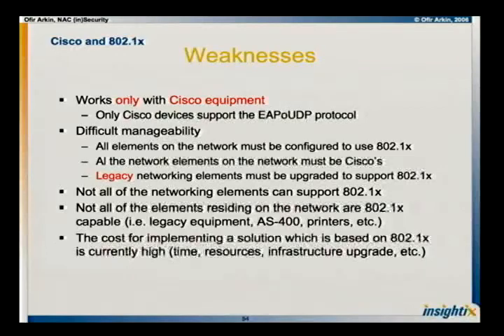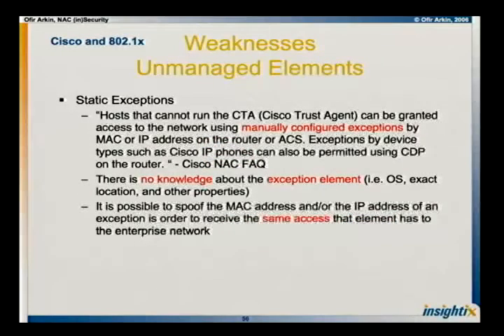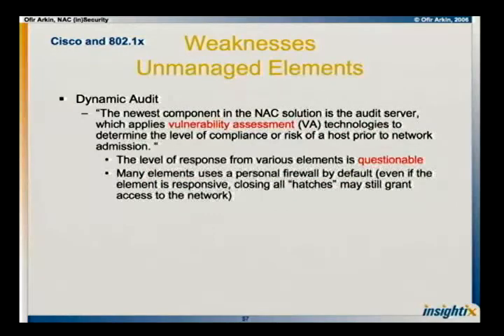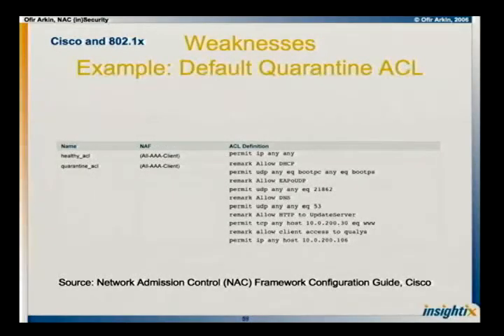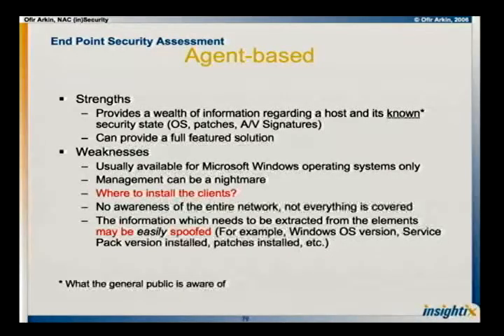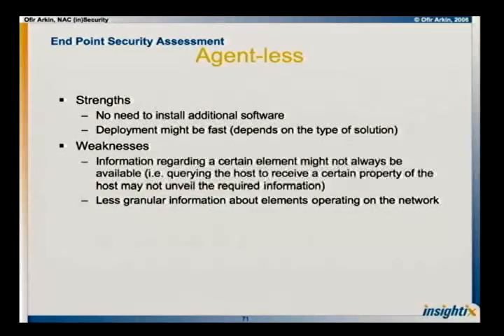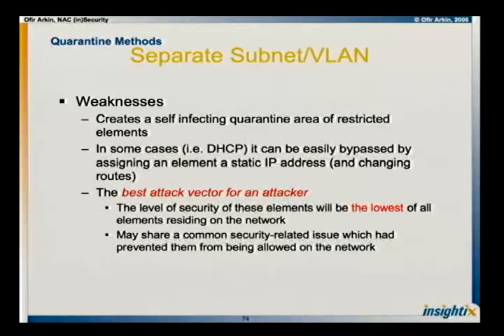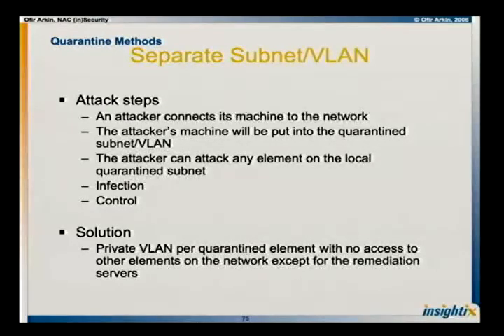2006 BlackHat Vegas V4 Ofir Arkin Bypassing NAC Systems 03